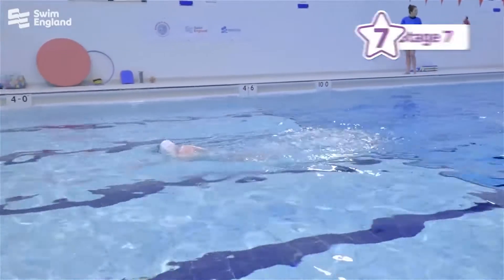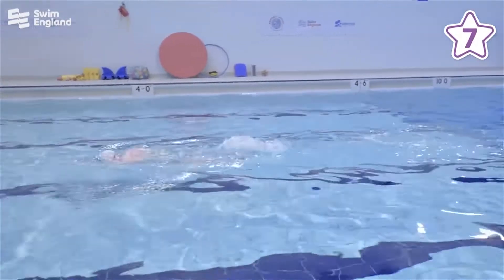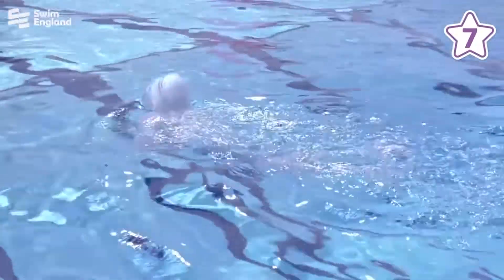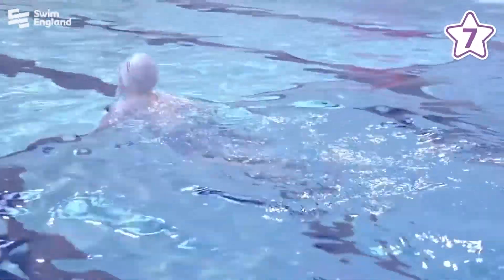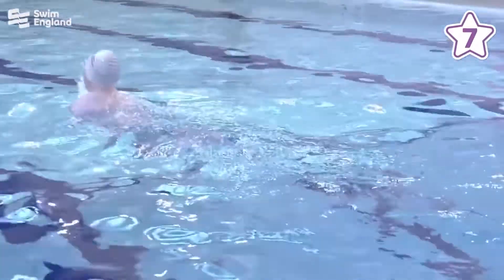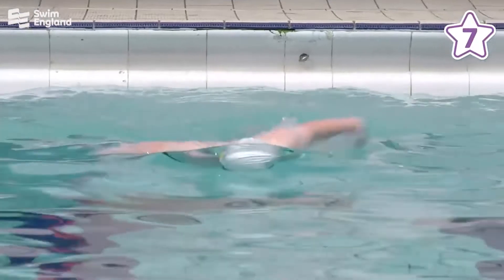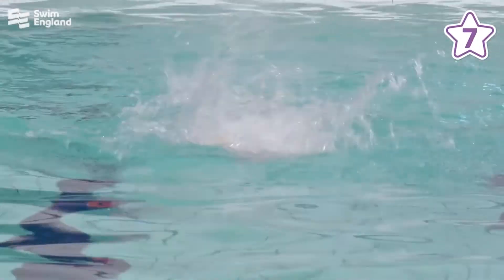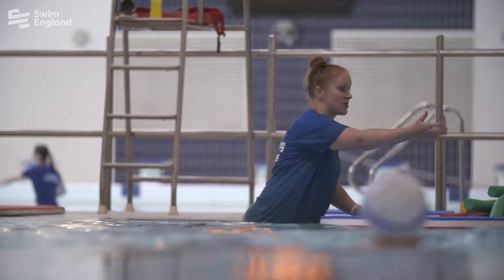Swim at least 100 metres with ease and without stopping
Swim England released four minimum water competency standards to enable parents and guardians of children learning to swim to understand the important skills that children should learn before they are removed from swimming lessons.

• Perform a star float for 60 seconds
• Tread water for at least 30 seconds
• Have experience of swimming in clothing
• Swim at least 100 metres with ease and w

In Learn to Swim Stage 7 swimmers develop their ability to swim 100 metres with ease. It’s likely that after treading water, to get to safety they will need to swim to an object or to safety and it’ll be more than 100 metres away.